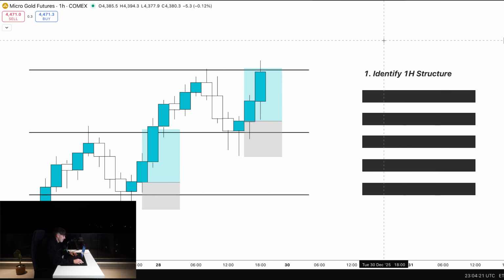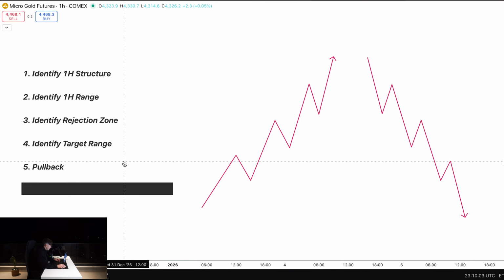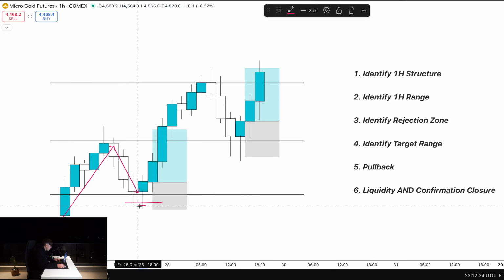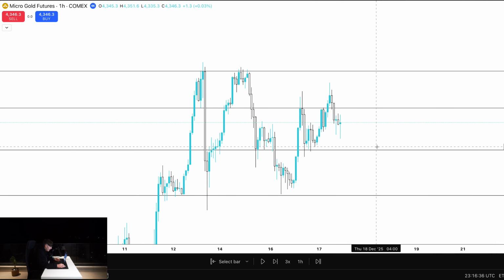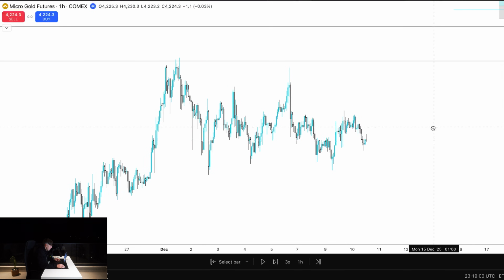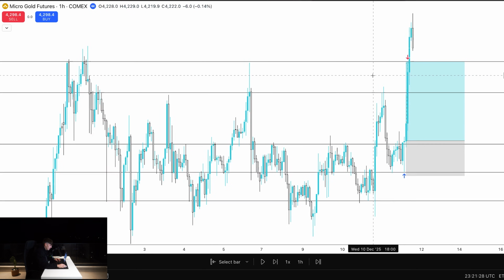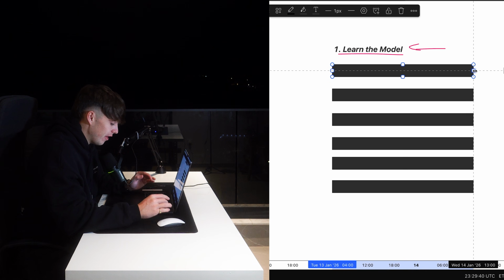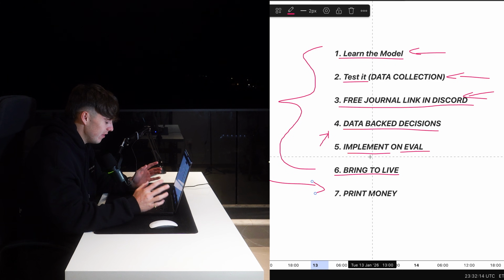1000 Trades, 1 Entry Model (now I'm profitable)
99% of price action strategies on YouTube are nonsense. So I tested 1000+ trades using ONLY the 1H timeframe… and one setup kept showing up as the consistent winner.

In this video I break down my exact 1H continuation model (the “Sky Dweller”) step-by-step, then take it into replay and show live examples on Gold so you can see how it actually plays out in real time.

If you’re an unprofitable trader who keeps buying tops, getting wicked out, and FOMO re-entering… this will fix that. Learn the model, test it, collect your data, and trade it with confidence instead of emotion.

Join the FREE Discord to get my in-depth Trading Journal (used to collect the data behind this model).

Timestamps
00:00 – Why 99% of strategies are trash + 1000-trade test
00:11 – Step 1: Identify 1H structure (bullish vs bearish)
00:29 – The data behind this (1000+ trades + $31K payouts)
00:49 – Step 2: Mark 1H ranges (support & resistance)
01:12 – Step 3: Identify rejection zones
01:55 – Continuation model explained (trend continuation)
02:12 – Step 4: Choosing target ranges (TP logic)
03:04 – Step 5: Why you keep buying highs (and losing)
03:40 – The pullback rule (stop trying to catch bottoms)
04:18 – Step 6: Liquidity grab + bullish confirmation close
05:59 – Entry options (instant entry vs next-candle trigger)
06:36 – Full model recap before charts
06:44 – Live replay example #1 (marking structure + range)
07:33 – Pullback + liquidity sweep + entry execution
08:32 – SL/TP placement explained
09:03 – TP hit (clean continuation)
09:31 – Live replay example #2 (trend + consolidation context)
10:27 – Breakout creates new structure + setup forms
11:26 – Liquidity sweep + bullish close confirmation
11:44 – Conservative TP vs aggressive TP
12:23 – TP hit (clears both highs)
12:43 – Live replay example #3 (aggressive range entry)
13:18 – Sweeping consolidation lows for better entries
14:22 – Managing risk + break-even approach
15:15 – 7-step plan to implement this model properly
15:32 – Step 1: Learn the Sky Dweller in depth
16:01 – Step 2: Test it and collect YOUR data
16:16 – Get my free Trading Journal (via Discord)
16:33 – Use data to trade with confidence (not emotion)
17:37 – Take it from eval to funded/live after 50+ trades
17:57 – Student payout example using this model
18:17 – Step 7: Repeat and print money
18:38 – Trading Education playlist + subscribe
18:55 – Join the Discord for the journal + more training